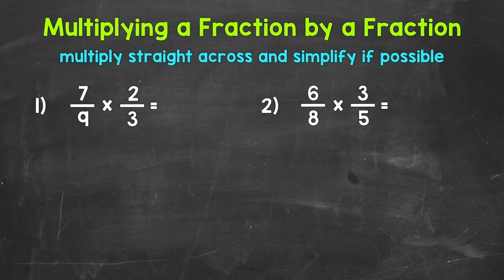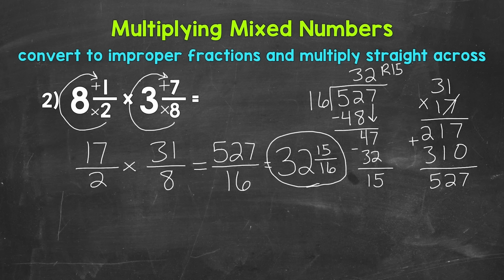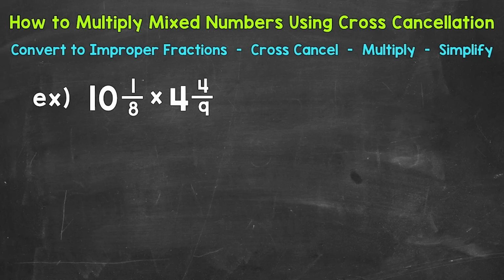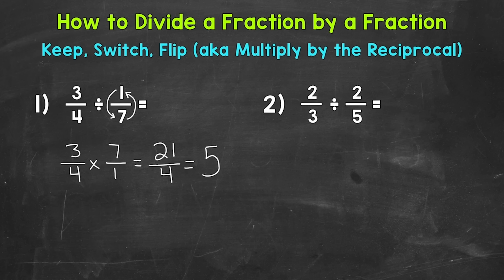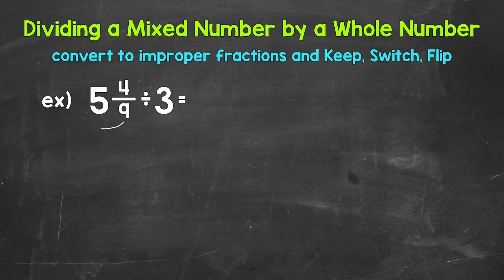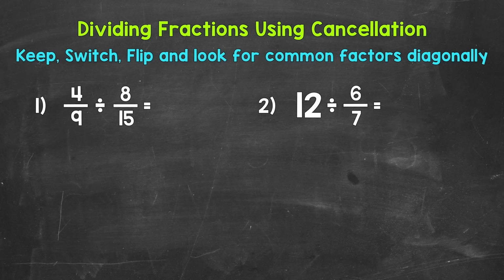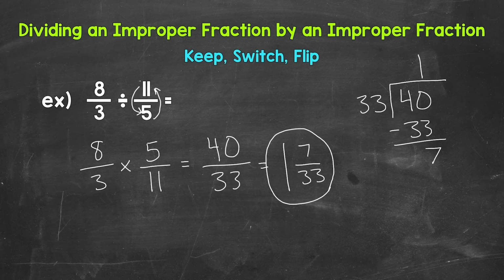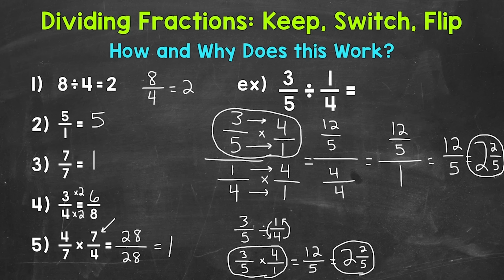Multiplying and Dividing Fractions | A Complete Guide | Math with Mr. J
Welcome to Multiplying and Dividing Fractions: The Ultimate Guide with Mr. J! Need help with how to multiply and divide fractions? You're in the right place!

Whether you're just starting out, or need a quick refresher, this is the video for you if you're looking for help with multiplying and dividing fractions. Mr. J will go through examples of multiplying and dividing fractions by fractions, multiplying and dividing whole numbers and fractions, multiplying and dividing mixed numbers, multiplying and dividing fractions using cancellation, and multiplying and dividing improper fractions.

*MULTIPLICATION*
00:00 - Intro
00:40 - Multiplying a Fraction by a Fraction
2:53 - Multiplying a Whole Number by a Fraction
7:12 - Multiplying a Mixed Number by a Mixed Number
15:35 - Multiplying a Mixed Number by a Whole Number
20:00 - Multiplying a Mixed Number by a Fraction
23:26 - Multiplying Two Fractions Using Cancellation
29:37 - Multiplying Mixed Numbers Using Cancellation
34:28 - Multiplying Improper Fractions
38:20 - Multiplying a Whole Number and an Improper Fraction

*DIVISION*
42:51 - Dividing a Fraction by a Fraction
46:24 - Dividing a Fraction by a Whole Number
49:23 - Dividing a Whole Number by a Fraction
53:01 - Diving a Mixed Number by a Mixed Number
58:07 - Dividing a Mixed Number by a Whole Number
1:02:11 - Dividing a Whole Number by a Mixed Number
1:06:24 - Dividing a Mixed Number by a Fraction
1:09:59 - Dividing a Fraction by a Mixed Number
1:12:47 - Dividing Fractions Using Cancellation
1:19:26 - Dividing Mixed Numbers Using Cancellation
1:25:03 - Dividing an Improper Fraction by an Improper Fraction
1:28:15 - Dividing an Improper Fraction by a Whole Number
1:30:10 - Dividing a Whole Number by an Improper Fraction
1:33:16 - Why Do We Use Keep, Switch, Flip?

Hopefully this video is what you're looking for when it comes to multiplying and dividing fractions.